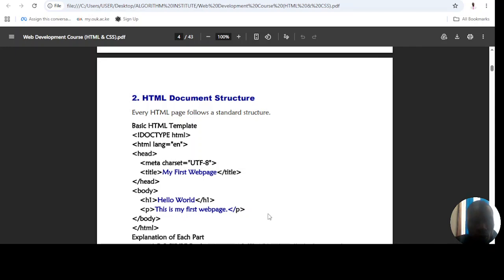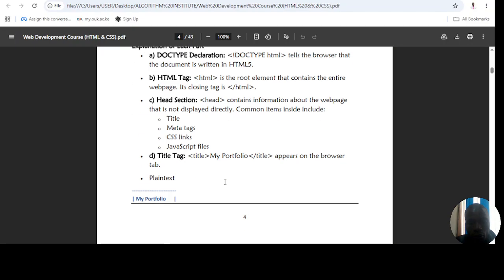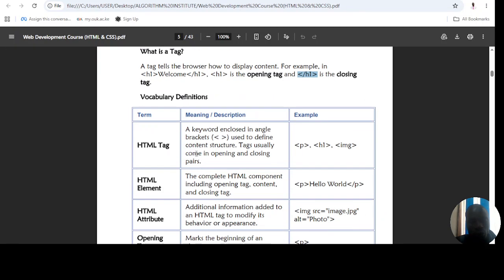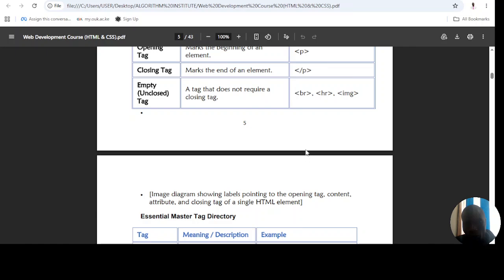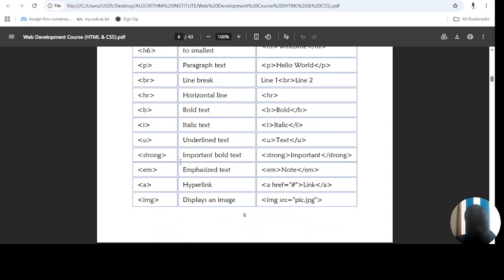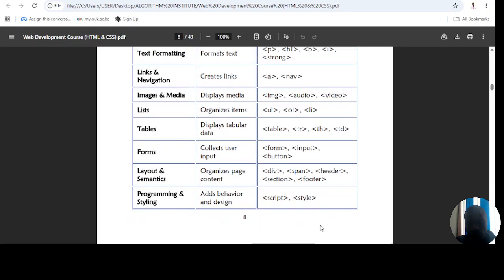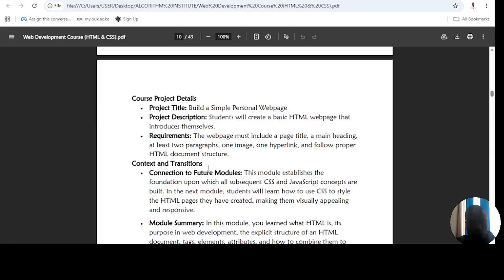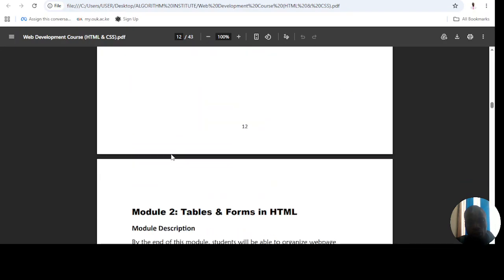📘 𝐇𝐓𝐌𝐋 𝐃𝐨𝐜𝐮𝐦𝐞𝐧𝐭 𝐒𝐭𝐫𝐮𝐜𝐭𝐮𝐫𝐞 | 𝐋𝐞𝐚𝐫𝐧 𝐇𝐓𝐌𝐋 𝐟𝐨𝐫 𝐁𝐞𝐠𝐢𝐧𝐧𝐞𝐫𝐬 | 𝐖𝐞𝐛 𝐃𝐞𝐯𝐞𝐥𝐨𝐩𝐦𝐞𝐧𝐭 𝐂𝐨𝐮𝐫𝐬𝐞 (𝐇𝐓𝐌𝐋 & 𝐂𝐒𝐒)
In this lesson, you'll learn the HTML Document Structure, the foundation of every webpage.

Whether you're a beginner, ICT student, or aspiring web developer, this lesson will help you build a solid foundation in HTML.